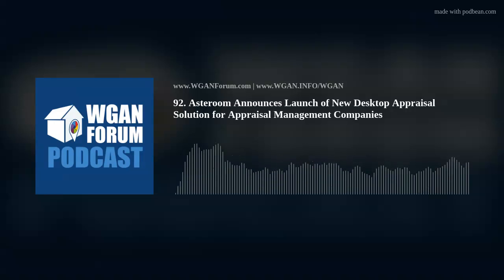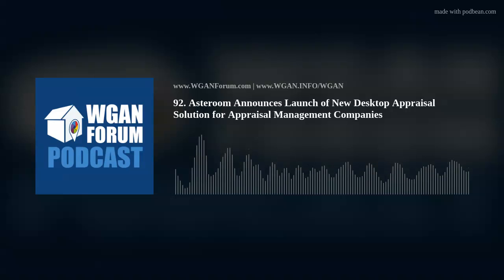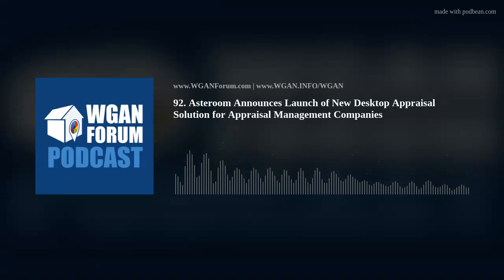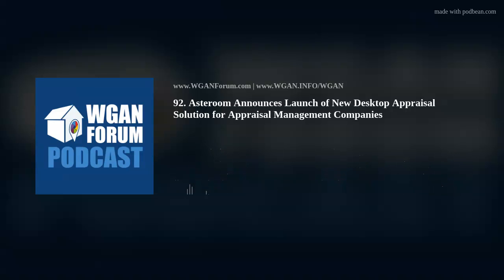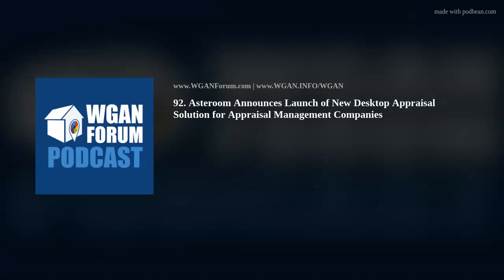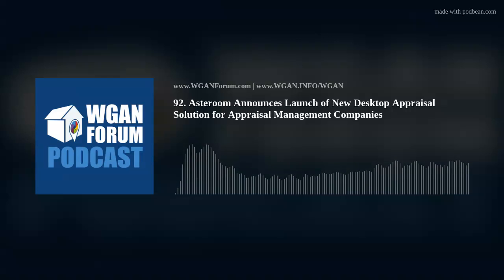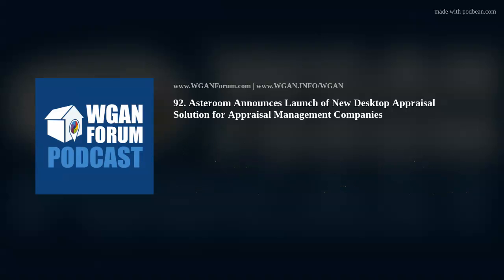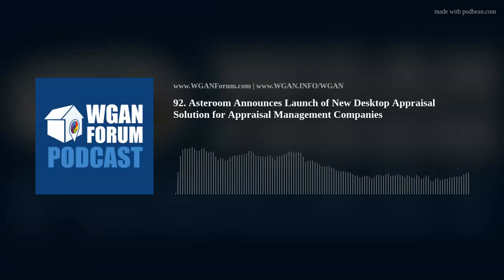92. Asteroom Announces Launch of New Desktop Appraisal Solution for Appraisal Management Companies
Asteroom Announces Launch of New Desktop Appraisal Solution for Appraisal Management Companies

3D tour technology reveals a new efficient and accurate way to gather data by launching a national network to collect data to complete desktop appraisals

SAN FRANCISCO, Wednesday, April 20, 2022 /PRNewswire/ -- Asteroom Inc. today launched its new nationwide desktop appraisal data collection service to fully enable the new property valuation method called desktop appraisal endorsed and approved by Fannie Mae and Freddie Mac that started on March 19, 2022.

The first complete solution to be introduced in support of desktop appraisals, which do not require an appraiser's physical inspection, Asteroom's national desktop appraisal data collection service features the company's proprietary 3D tour and floor plan technology to document interior and exterior visual and dimensional data for residential properties.

Appraisal management companies (AMC's) and appraisers can receive ANSI-compliant 2D floor plans with GLA calculations and a complete 3D tour of the interior and exterior, including street view shots, within 24 hours. The unique national desktop appraisal data collection solution mobilizes Asteroom's network of Realtors®, who have real estate knowledge and property access, to collect the data using Asteroom's smartphone-enabled 3D tour kits.

Appraisers prefer Asteroom's data because it includes a 3D tour that allows the appraiser to view the property remotely in its entirety for accurate and reliable appraisal results. Appraisal management companies leverage Asteroom's photography technology and in-person coverage to manage the data collection process in just 24 to 48 hours.

In an effort to streamline the loan process with reduced appraisal times, the mortgage industry is encouraging desktop appraisals, which are likely to see increased adoption, particularly with validated, accurate values made possible through Asteroom's all-inclusive solution.

"We are expediting the appraisal process," comments Asteroom CEO Eric Tsai, "with many of our initial desktop assignments being completed in three days start-to-finish. The property can be visited the same day the order is placed so that data is provided to the appraiser the next day. By serving as the "onsite eyes" of the appraiser, we are able to give them confidence in their valuation while also increasing their efficiency and volume by eliminating travel and inspection time."

To learn more about Asteroom and its national desktop appraisal data collection service offering, go | Menu: Solutions

Asteroom media release continues in the We Get Around Network Forum